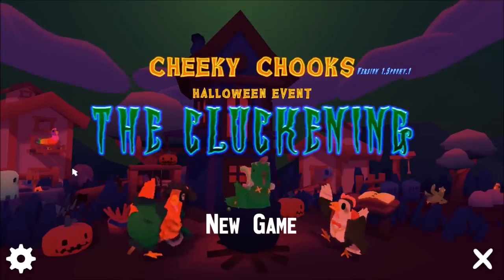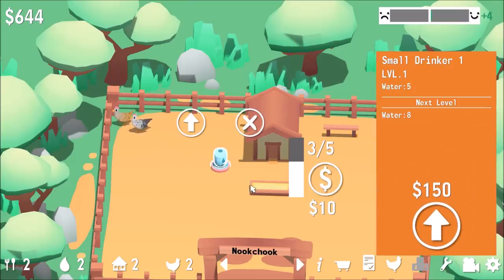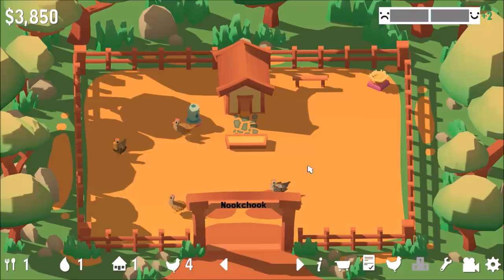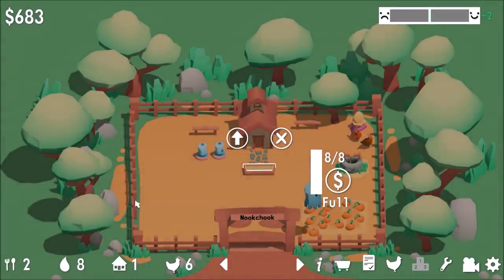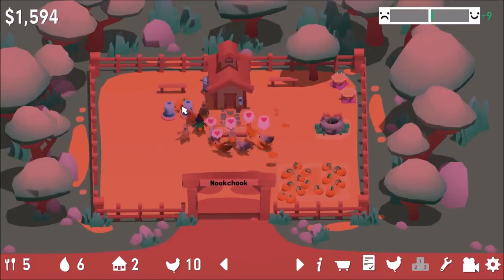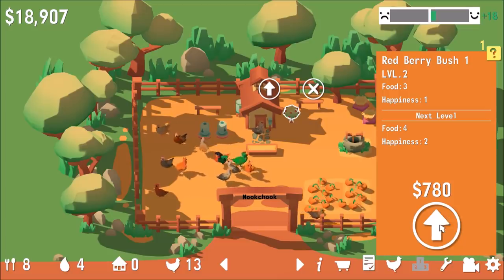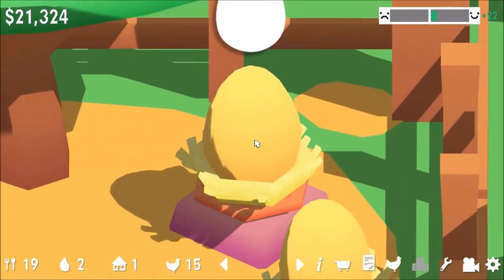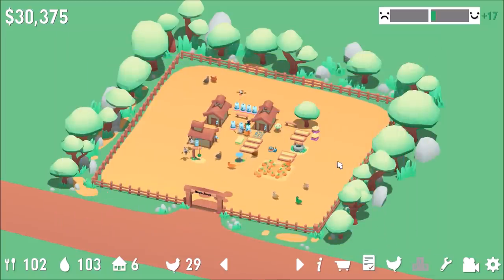Cheeky Chooks - (Chicken Farming Game)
Build a Cheeky Chooks HENPIRE! Collect a tonne of unique ultra rare chooks, build and customise your farm from a Chook Shed to a CHOOKTOPIA! Complete missions, get bigger farms, unlock items and collect a tonne of Cheeky Chooks. Some are ultra rare, so good luck champ! Now get incubating!